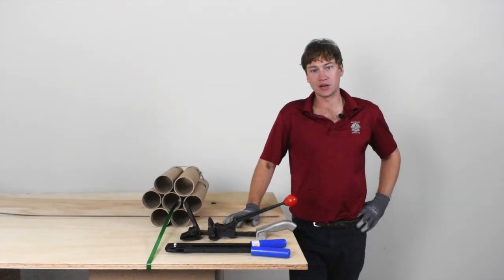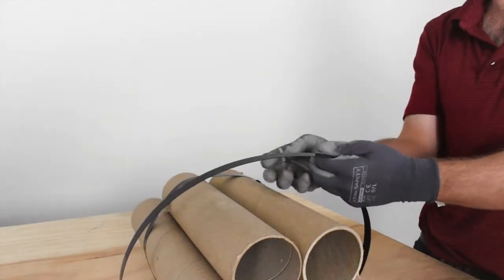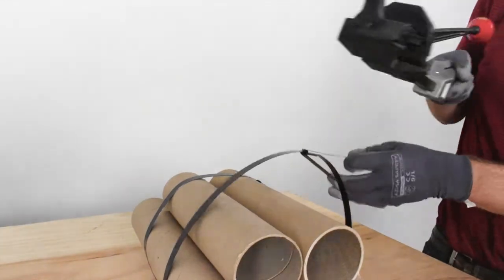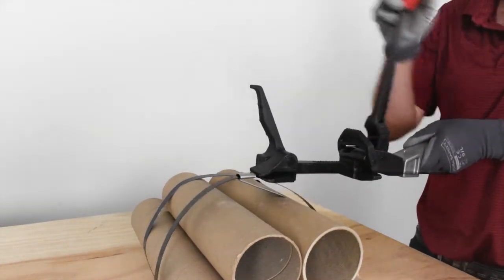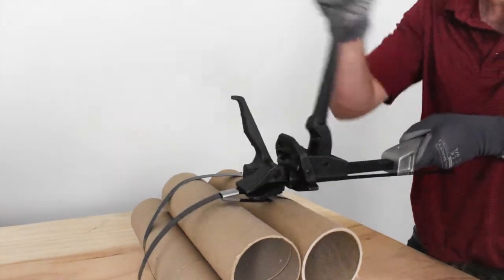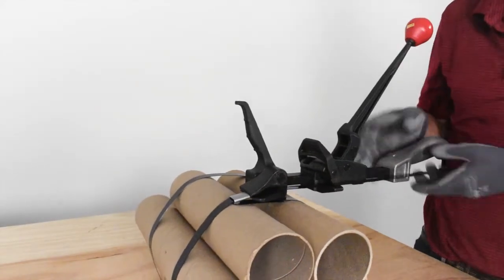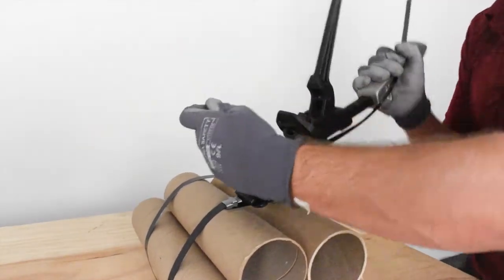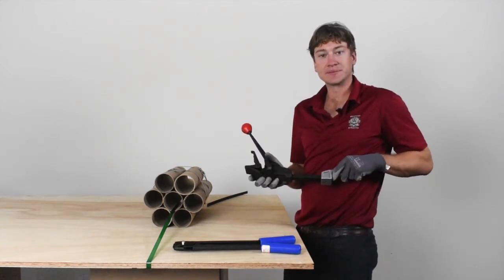How To Use Rack Style Pusher Tensioner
ENCORE Packaging | EP-1650 & EP-1820

EP-1650 HD Pusher Rack Tensioner
• Strap Range: 5/8" - 1 1/4"
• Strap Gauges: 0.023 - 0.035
• Round or irregular loads
• Limited take-up

EP-1820 SD Single-Notch Front Action Sealer
• Size Options: 3/8", 1/2", 5/8", 3/4"
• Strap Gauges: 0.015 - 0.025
• Use closed seals
• Single-notch, up cut